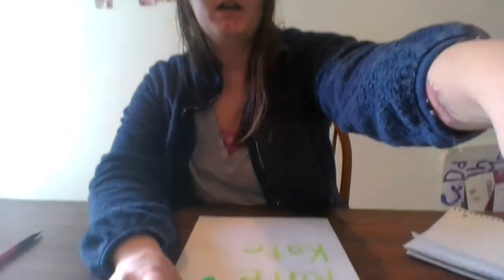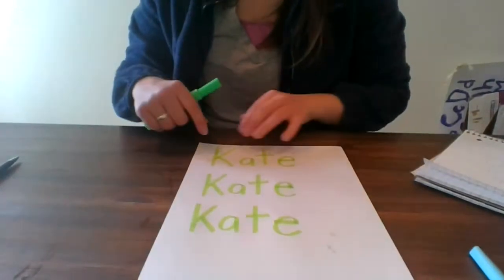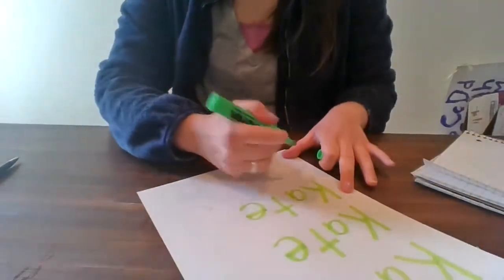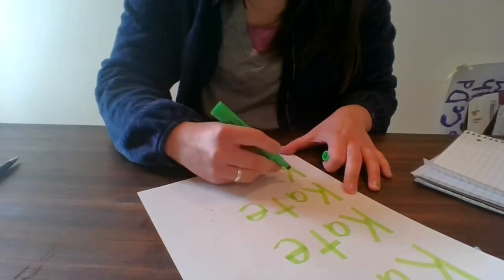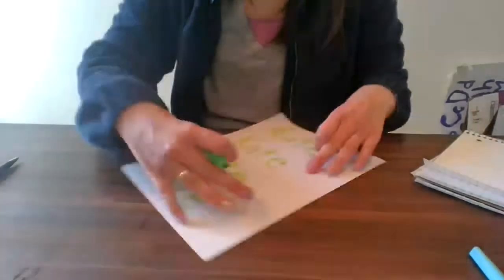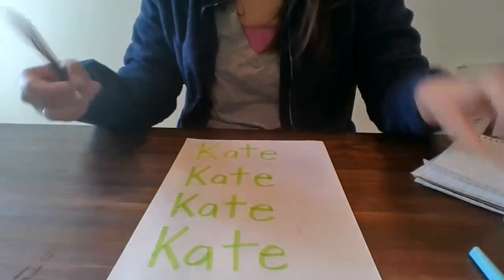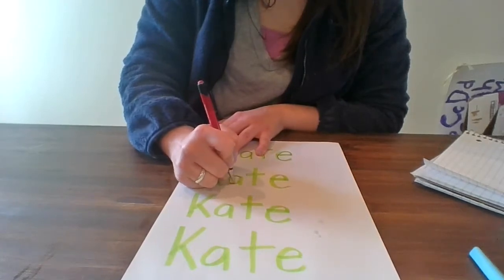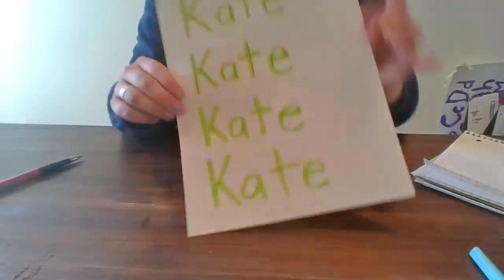Name Writing Practice